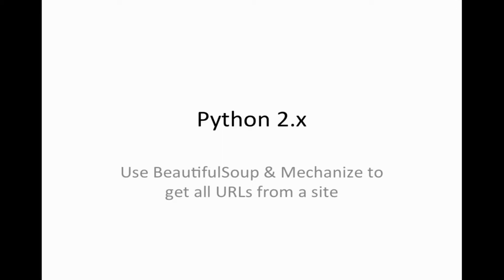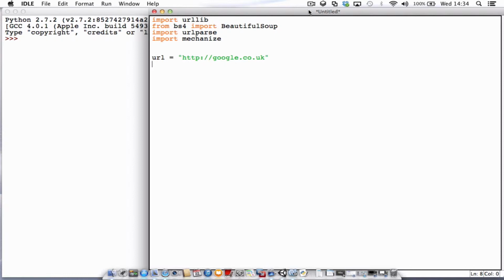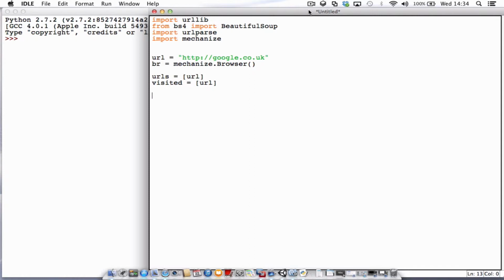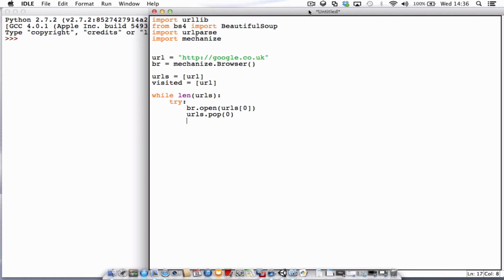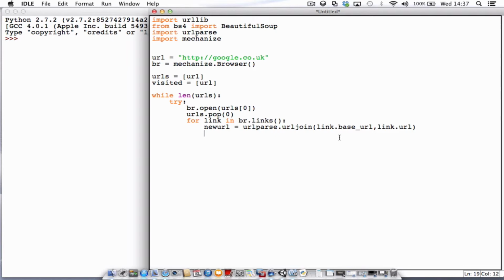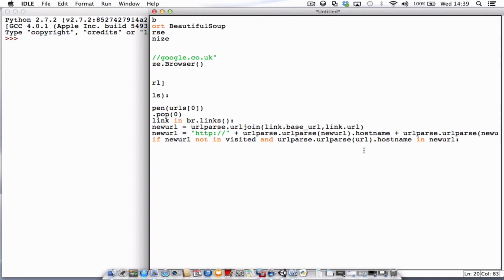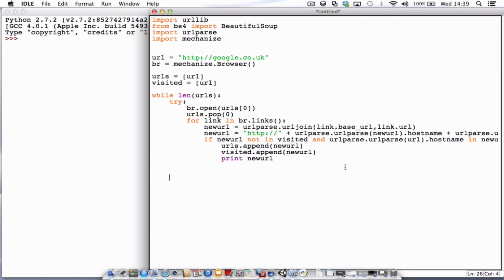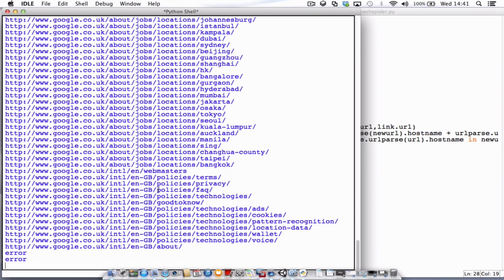Python 2 Spider Example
This uses the Python BeautifulSoup and Mechanize modules to create a simple link crawl.

Check out the other videos in the playlist on how to install the 2 modules should you need too.